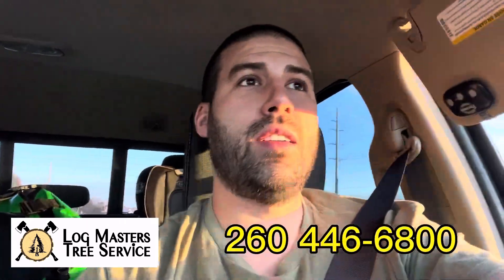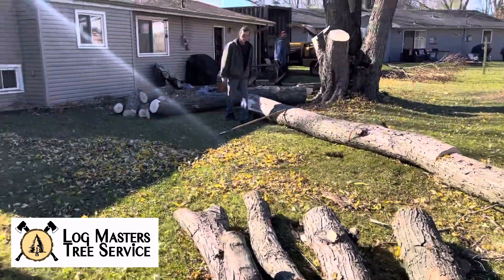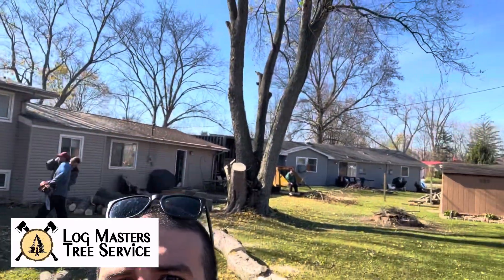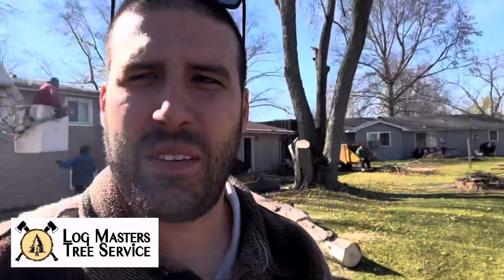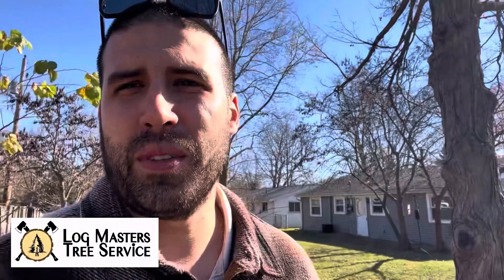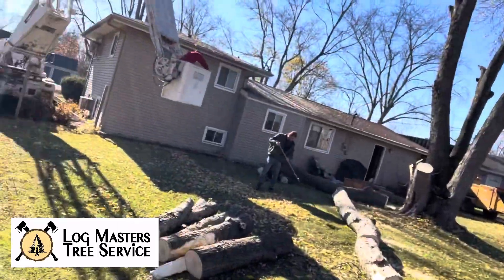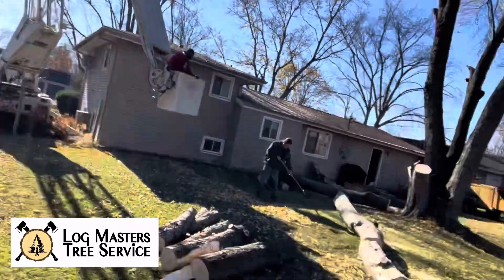Putting the 100 FOOT Bucket Truck to WORK!! Working With JEREMY’S TREE SERVICE!!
Silver Maple taken down with a 100ft bucket truck, most bucket trucks only go to 50-60 ft.

This job couldn’t have been completed with out the dedicated crew and hard work from Jeremy’s Tree Service!

Check out the quick video!

Who we worked with:

Jeremy's S & S Tree Services